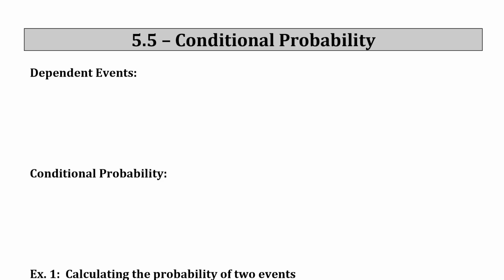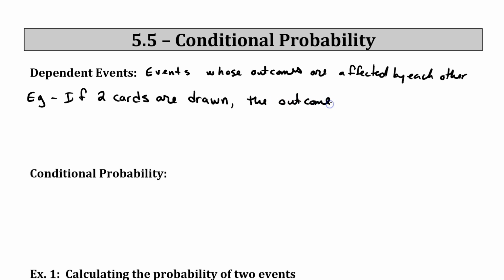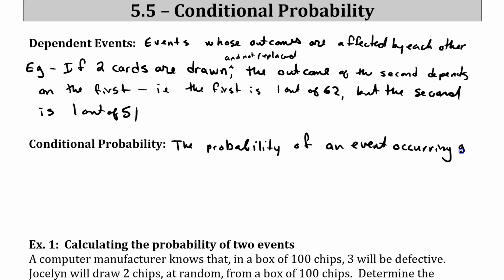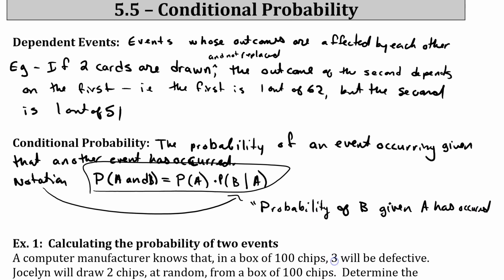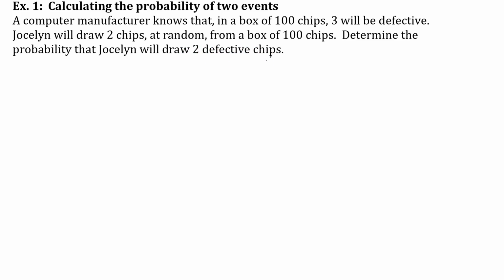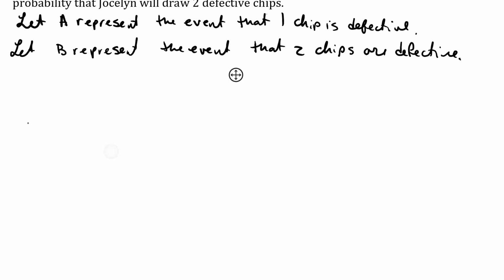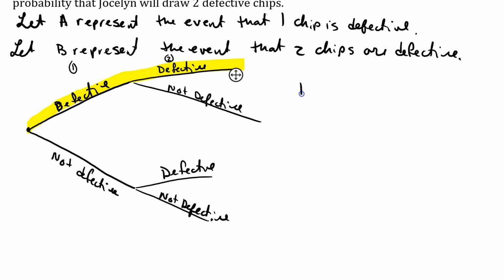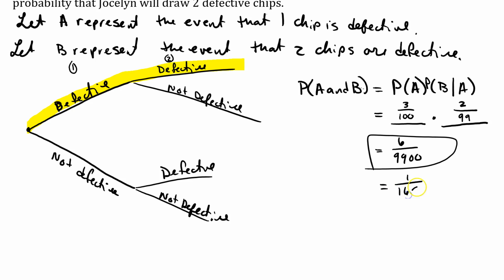5 5 conditional probability 1